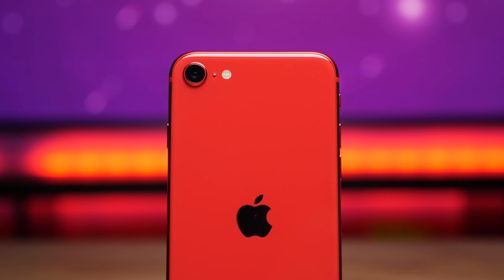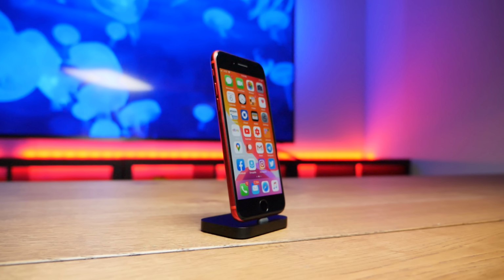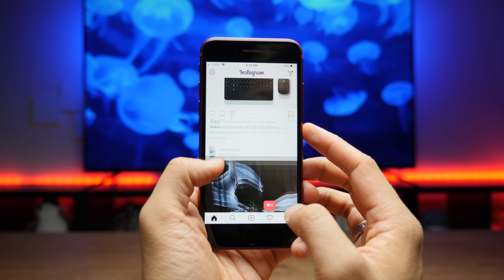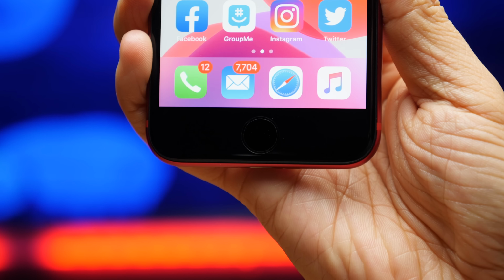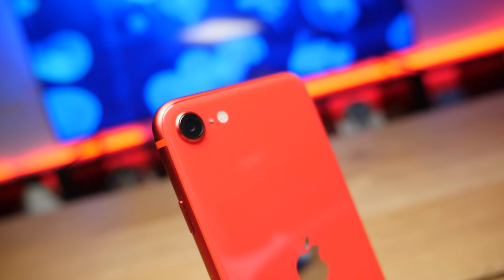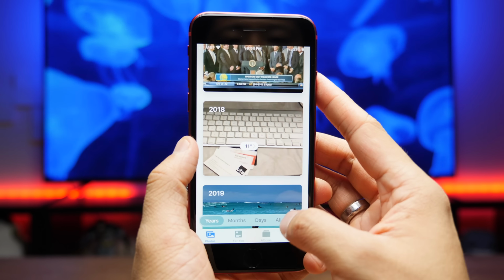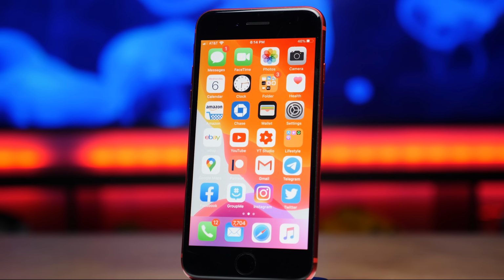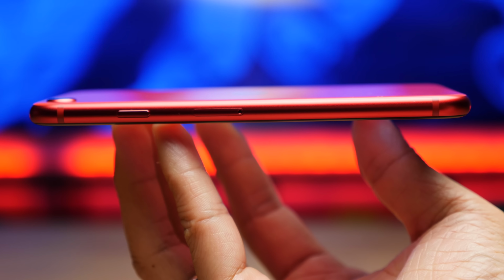iPhone SE (2020) Review: The best value from Apple. Ever.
Apple did the unthinkable with the 2020 iPhone SE. They packed an A13 Bionic processor into the body of an iPhone 8. It's the best value we've ever seen from Apple and an iPhone I would instantly recommend to almost everyone.

iPhone SE (2020)